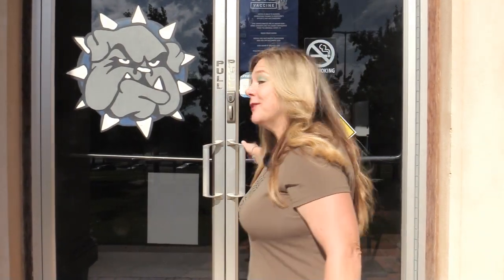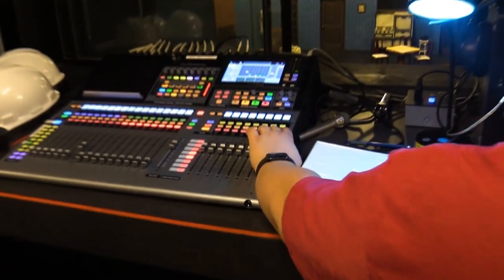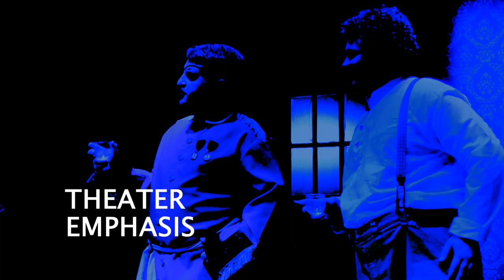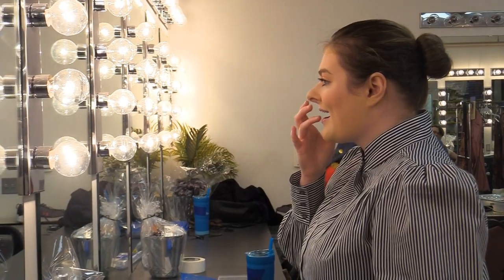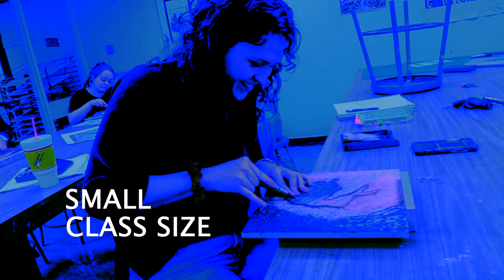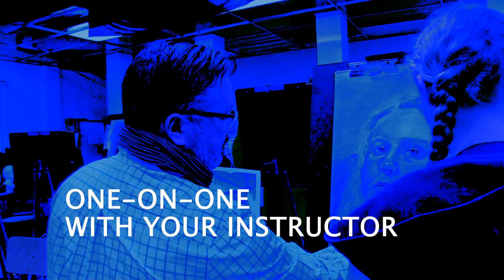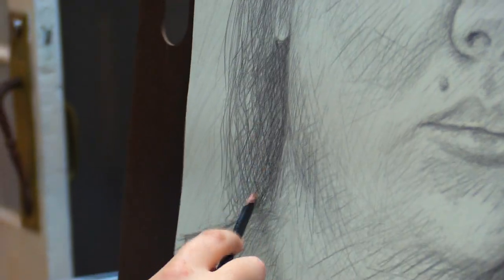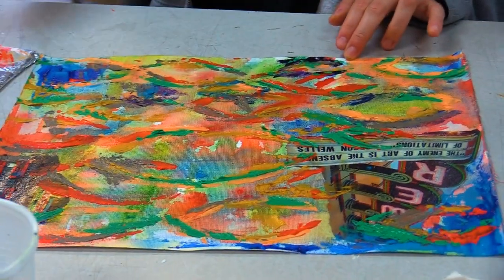Promo Video SWOSU Department of Art, Communication and Theatre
Camera, Editing: Johannes Becht

In cooperation with the SWOSU Department of Art, Communication and Theatre in Weatherford, Oklahoma.